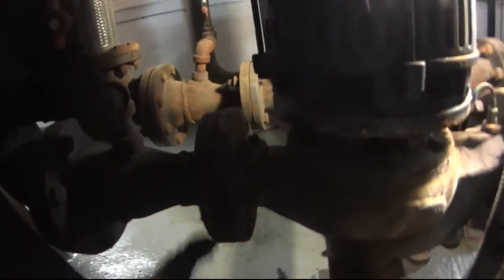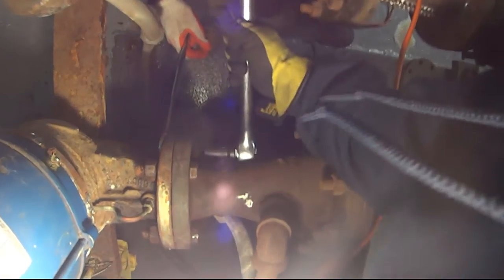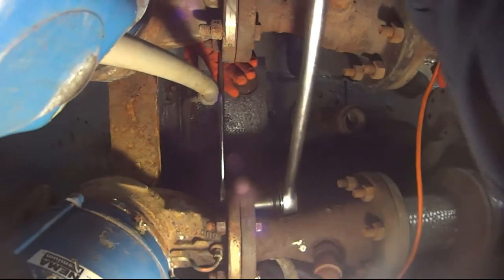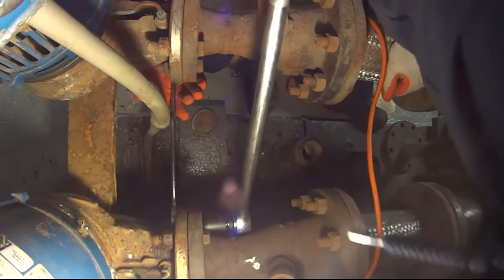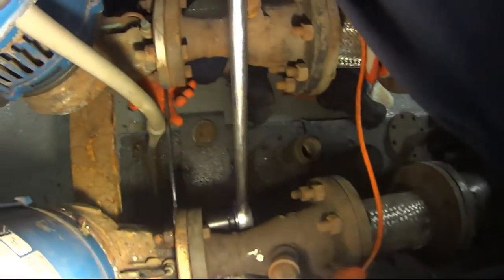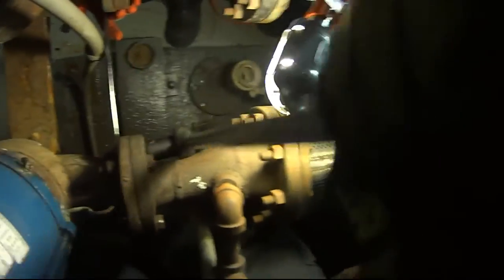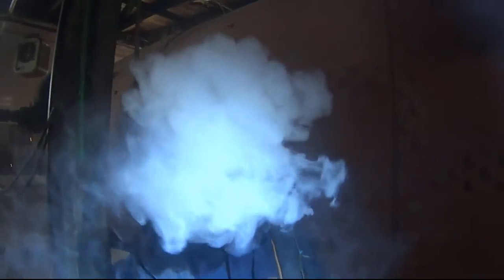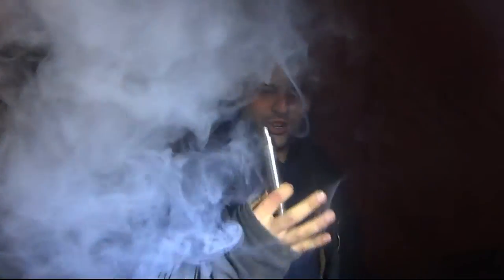Pumps | Marathon Pump | Removed For Repair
Removed leaking water pump to bring back to shop for repairs.